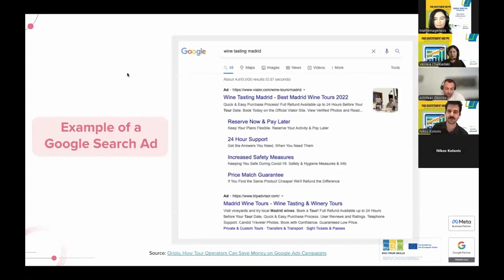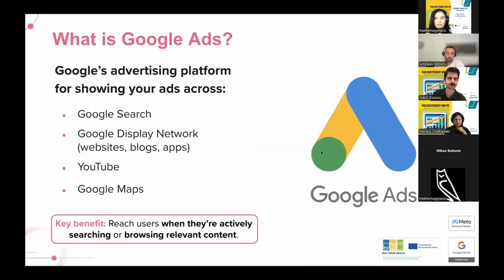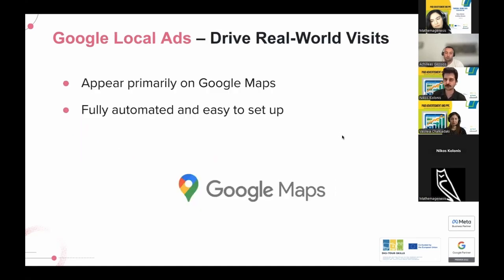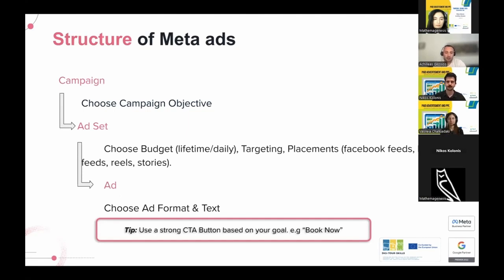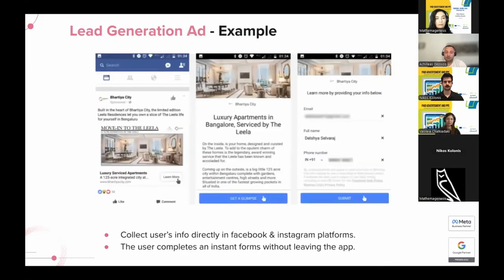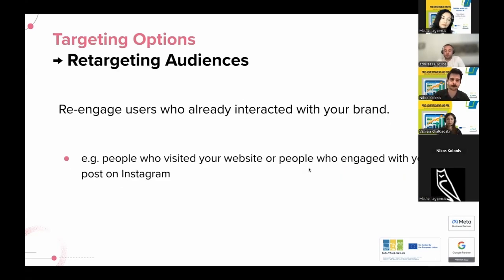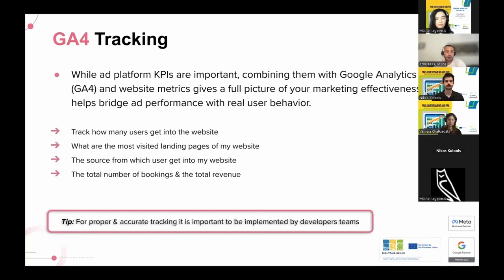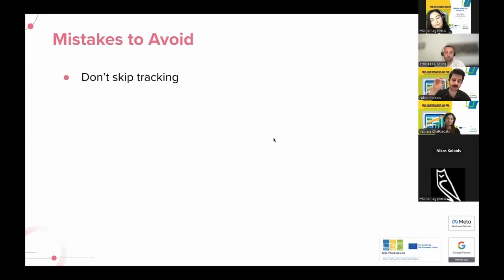Digi-Tour-Skills - Webinar 5: Paid Advertisments & PPC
In this webinar about Google Data Analytics, we’ll show you how to maximize your investment from Paid Adverisments and PPC Campaigns. You will learn the differences between different types of advertisments and how to drive higher conversations acoording to your tourism business.

Key takeaways:

   -  How to use Google Ads and/or Meta Ads for your tourism business' needs.
   -  What are your targeting options
   -  What are the main KPIs you should look for?
    - What are the best practices?

This event is organized under the Erasmus+ project "Digi-Tour-Skills" which is co-funded by the European Union. Τhe material of the project reflects only the author’s views. The European Commission’s support for the production of this publication does not constitute an endorsement of the contents which reflects the views only of the authors, and the Commission or the Hellenic National Agency cannot be held responsible for any use which may be made of the information contained therein. Project Number: 2023-2-EL01-KA210-ADU-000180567.